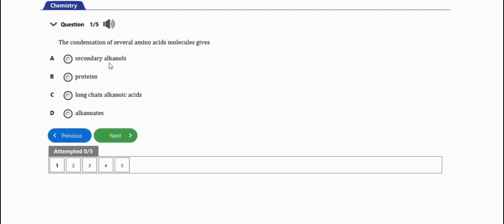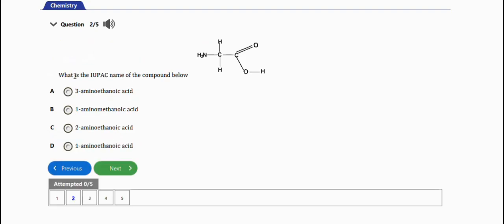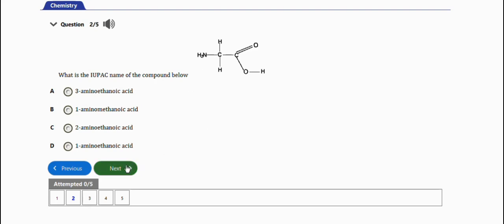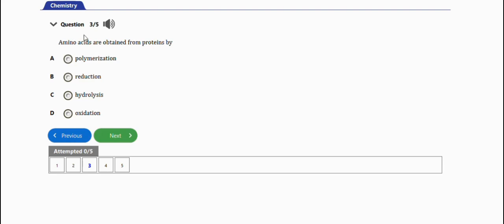WAEC Chemistry Tutorial Questions & Answer 2026 On Amino Acid (Top 4)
WAEC Chemistry Tutorial Questions And Answers On Amino Acid

Amino acid is one of the basic problems in WAEC chemistry

In this WASSCE or WAEC chemistry tutorial video, I answered WAEC chemistry 4 Questions On Amino Acid

This video is a definite guide to smashing questions on Amino Acid in WASSCE or WAEC chemistry questions and answers.